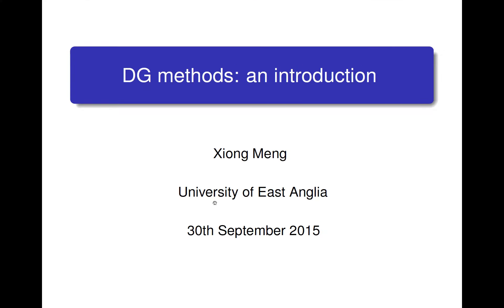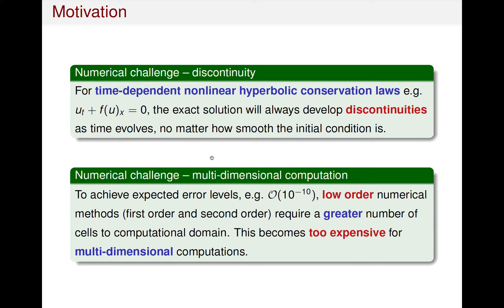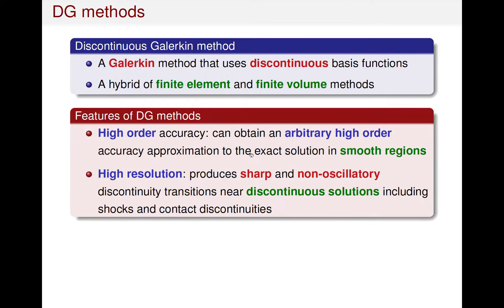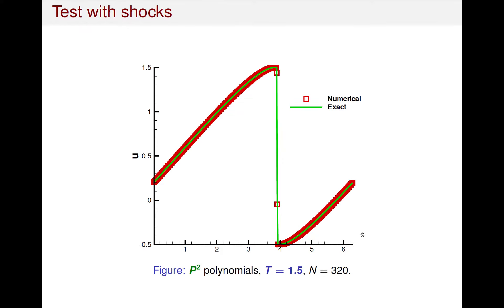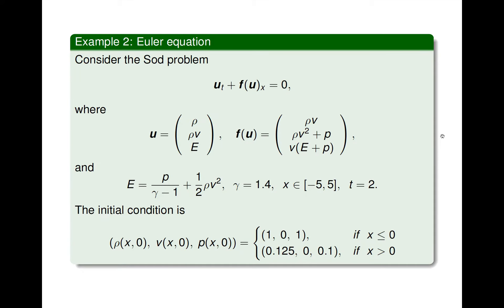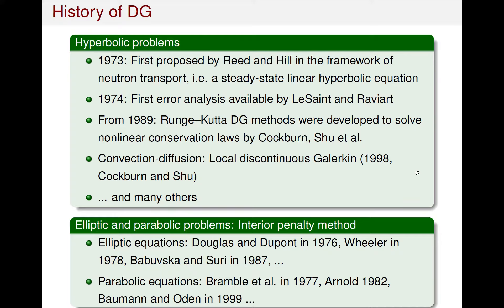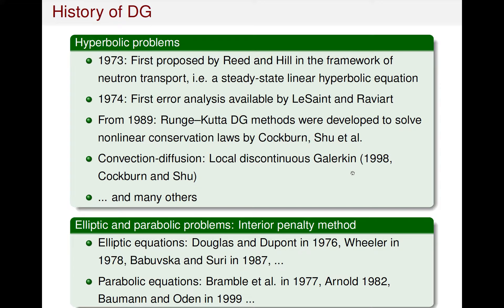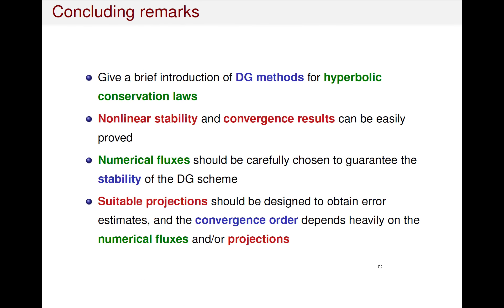Intro2DG final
A brief introduction to the discontinuous Galerkin finite element method for hyperbolic conservation laws.